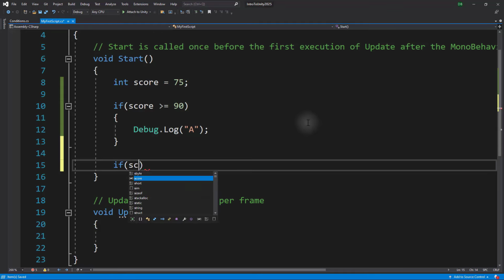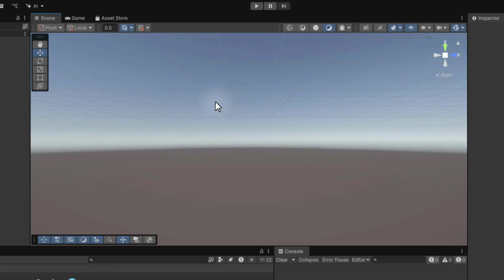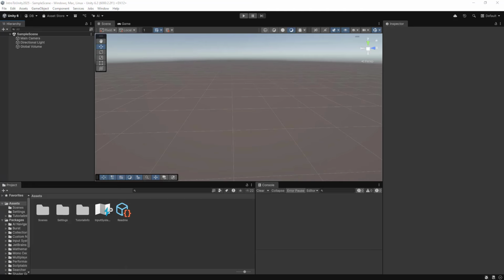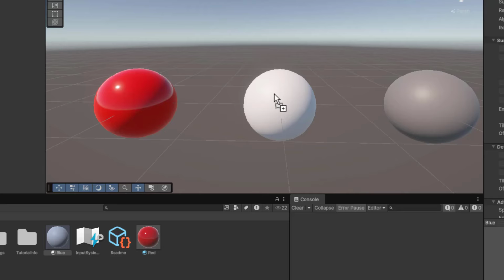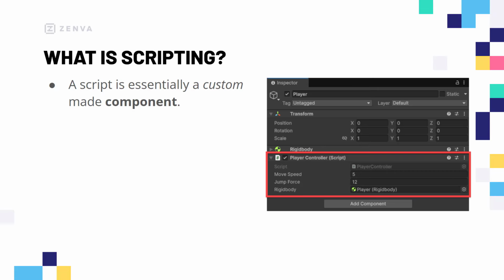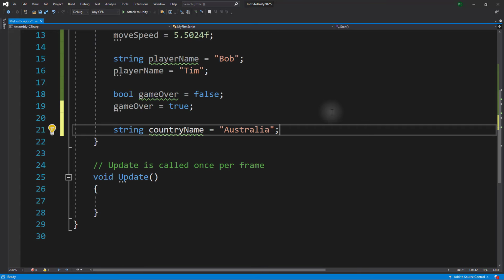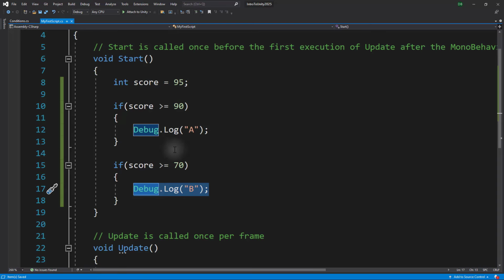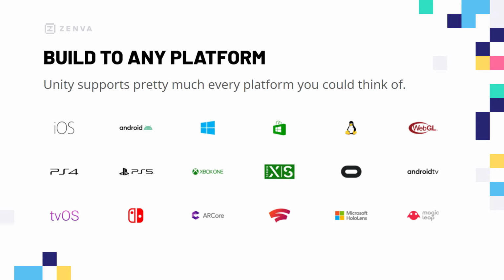Complete UNITY Course for Beginners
Begin your journey in game development with Unity!

Unity is a popular game engine fueling some of the most acclaimed games and digital experiences worldwide. In this course, you’ll go through a comprehensive introduction to the Unity ecosystem, going step-by-step through vital tools and scripting techniques in C#. These skills will help you master the key essentials and gain confidence to pursue your own creative projects in Unity – no matter if you’re building games, real-world apps, VR, AR, or something else!

You’ll learn how to:

- Set up and configure Unity
- Navigate Unity’s interface smoothly
- Manipulate GameObjects within scenes
- Experiment with lighting and physics
- Create scripts with C# basics
- Master core programming principles

… and more!